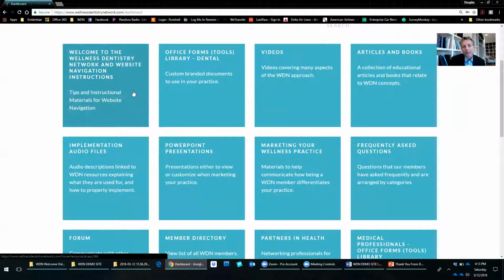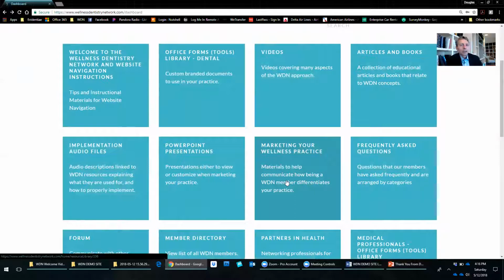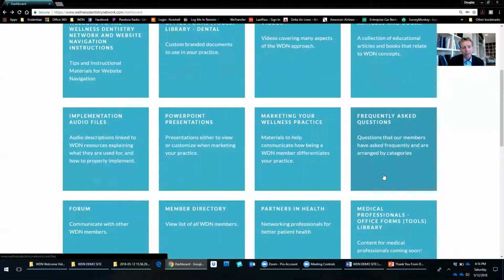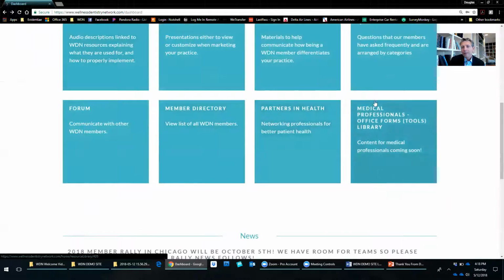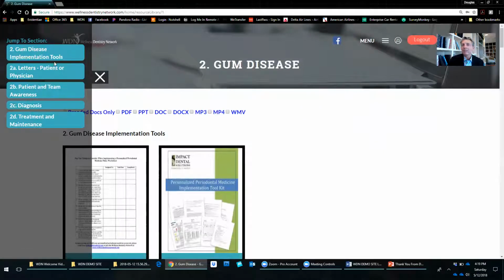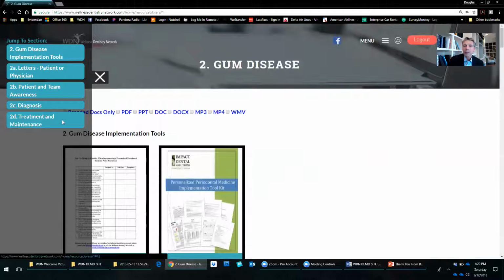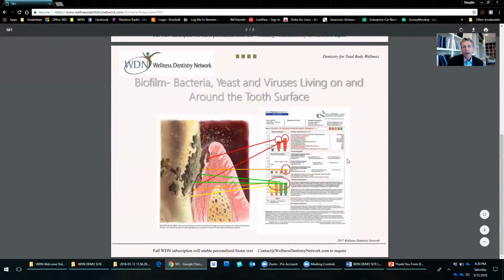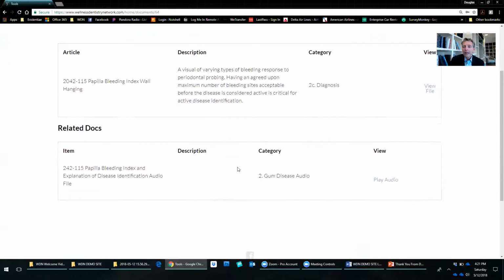Getting the most out of the Content Hub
Whether you are a new Member, or your team has not had the opportunity to explore our ever expanding library of materials, this guided tour of the Content Hub will be worth your time. Conducted by Wellness Dentistry Network Founder, Dr. Doug Thompson, learn how to get the most out of this key part of The Network.

Also valuable for Dentists who are considering becoming Members.